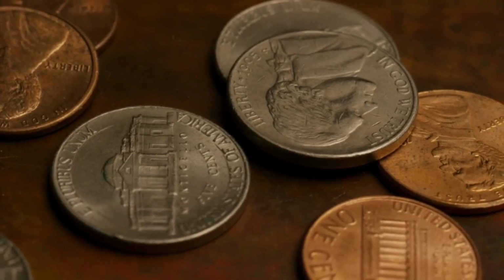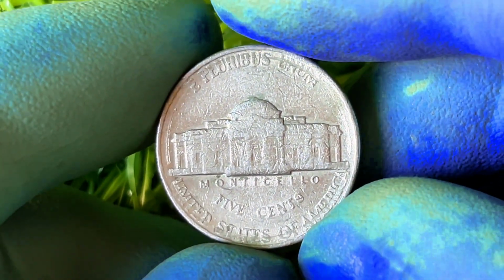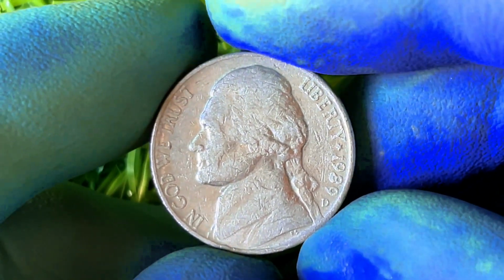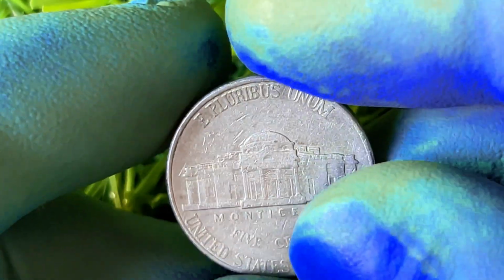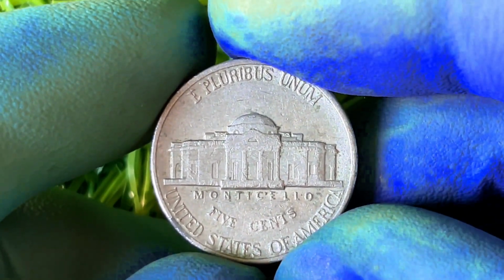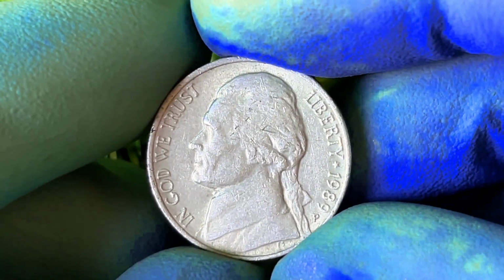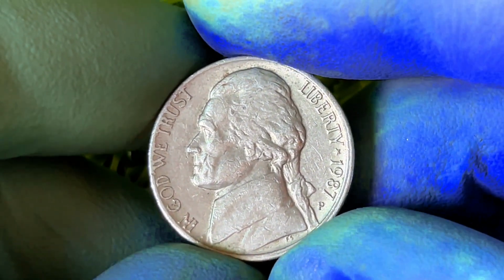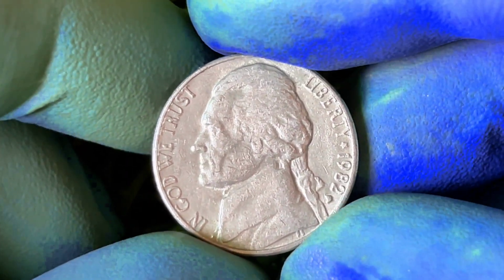How to Spot Rare Monticello Jefferson Nickel Coins That Could Make You a Millionaire!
This channel numisnatics nexus is all about Numismatic, antique and rare coins and notes. Here you find information about coins and notes which are antique and unique.